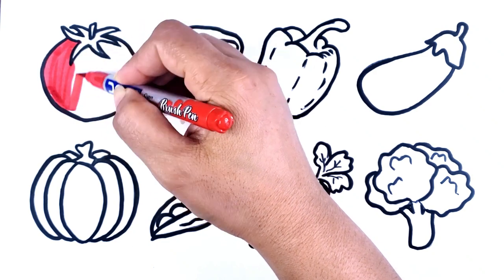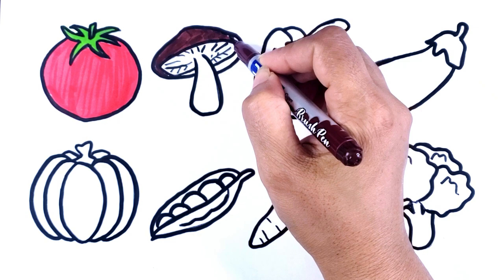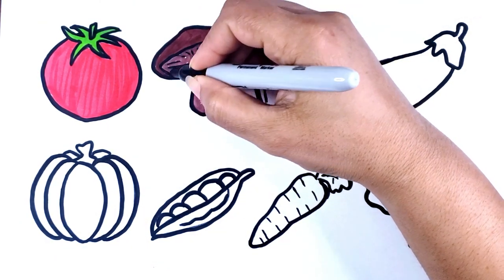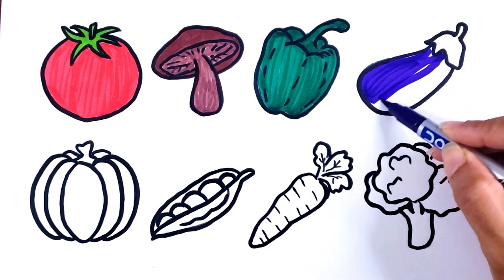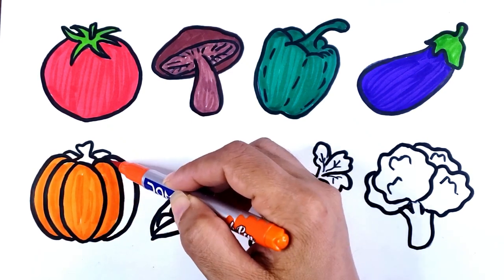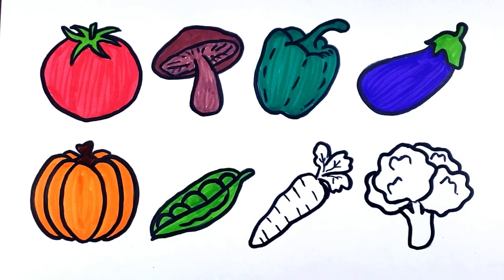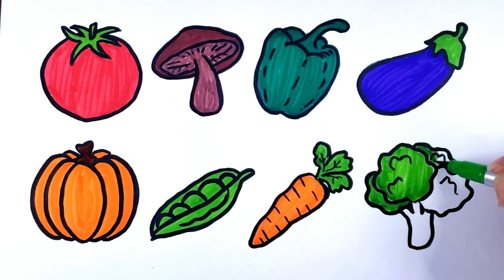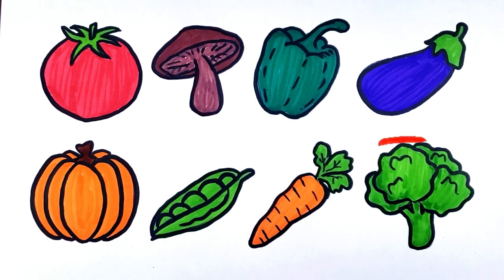Learn Vegetables with Colors| Drawing and coloring Vegetables | Preschool Learning Activity